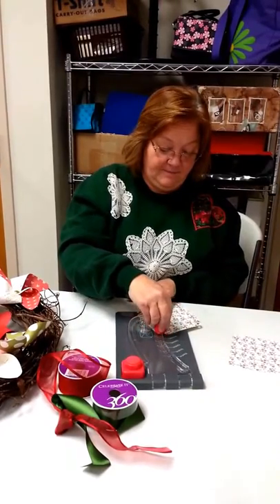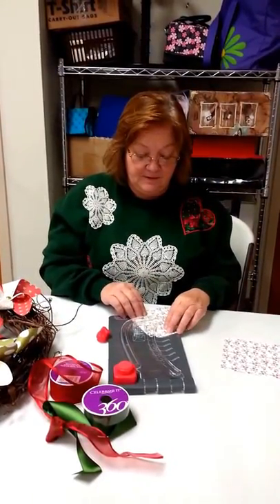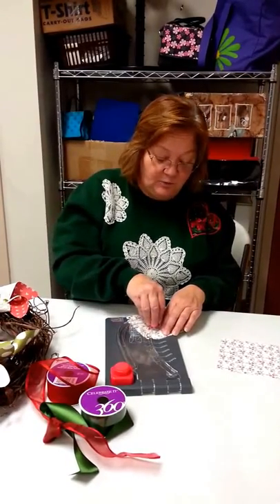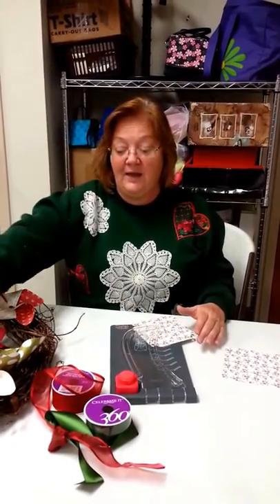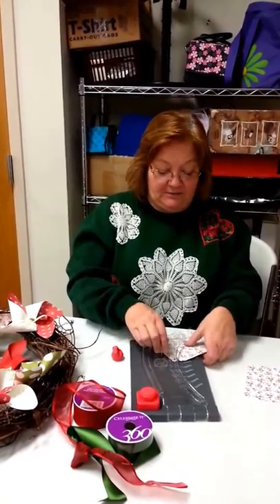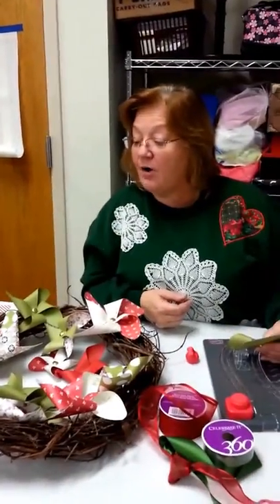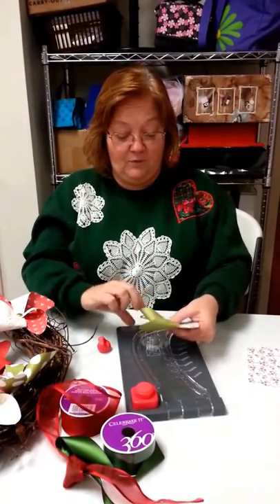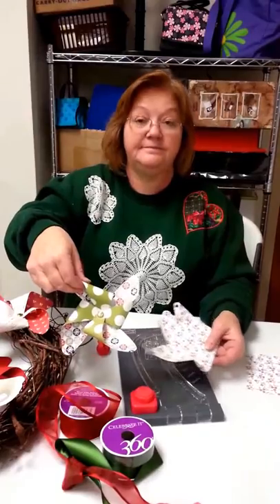Pinwheel Wreath demonstration